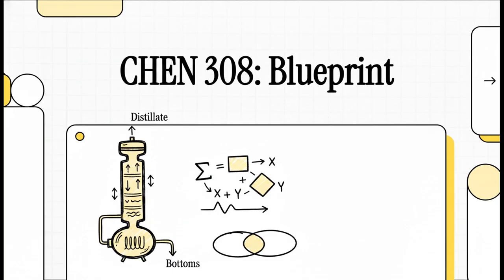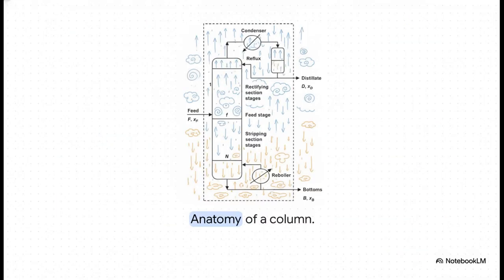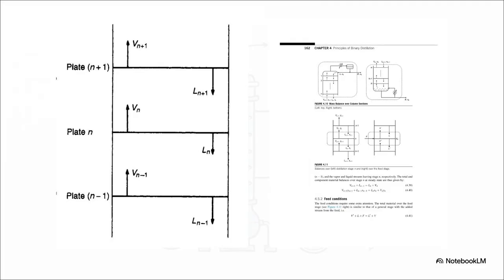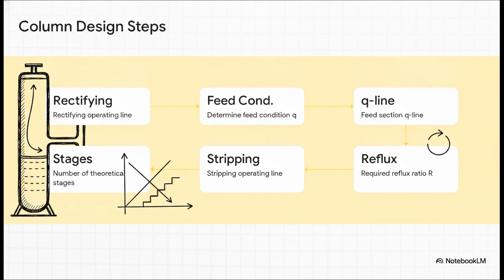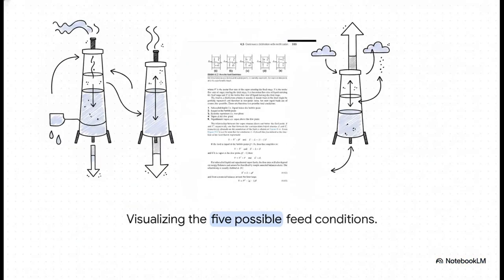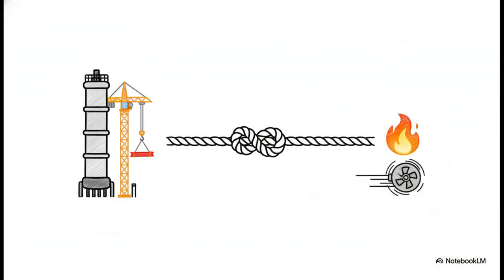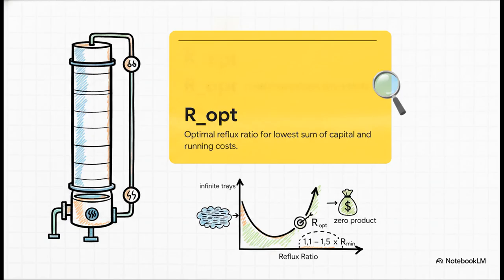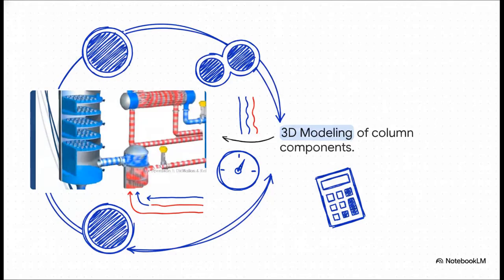Distillation Column Design using McCabe-Thiele Analysis (CHEN 308)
Distillation column design & analysis using the McCabe & Thiele principle; Modeling & simulation of the distillation process using a process simulator; Equipment sizing for the distillation process system
Capital and operating costs for the operation of the distillation process system.